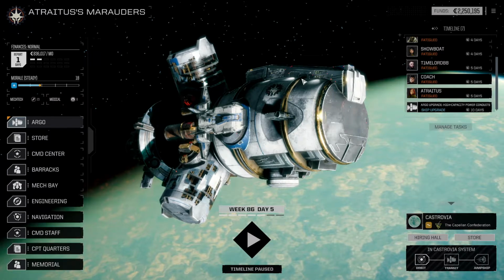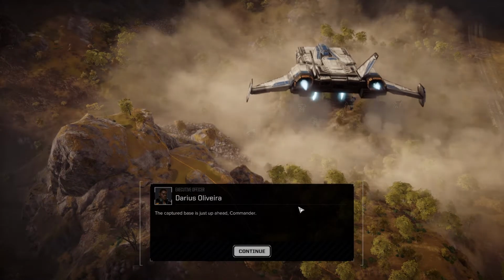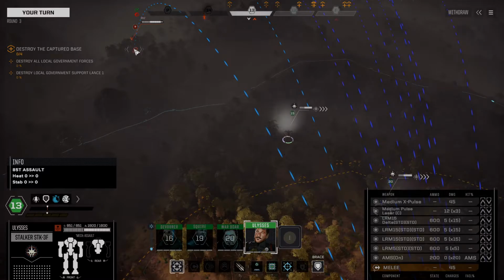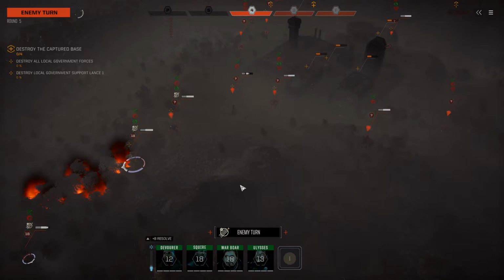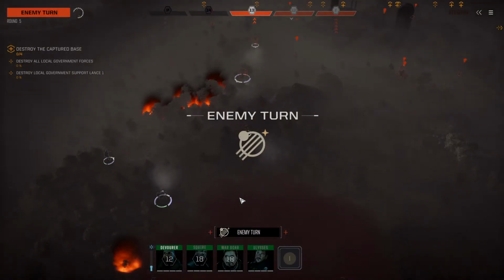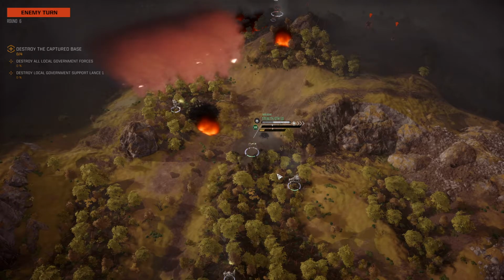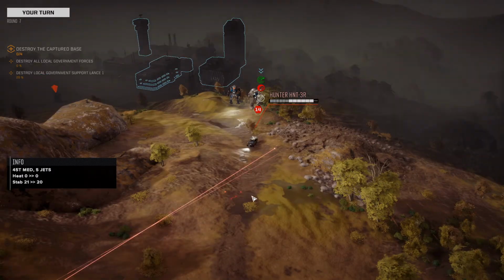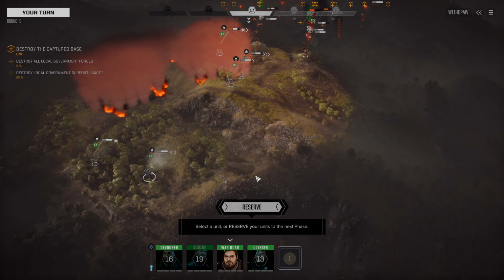RogueTech | Trial Campaign | Episode 114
That's more like it!